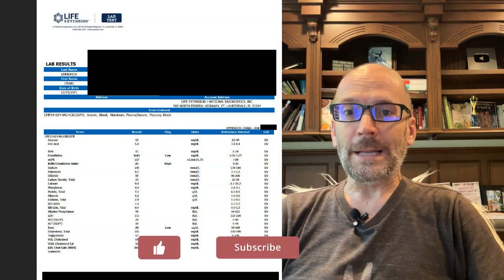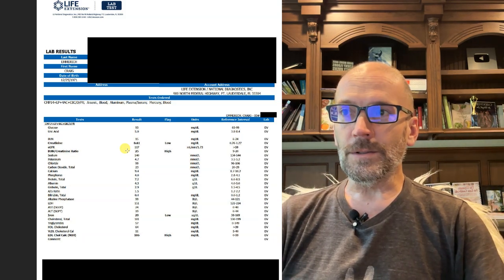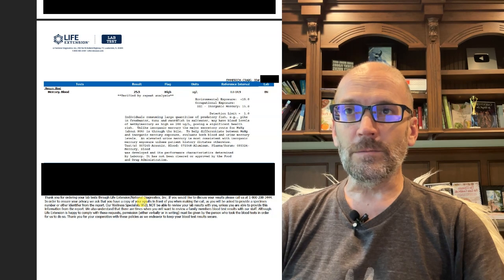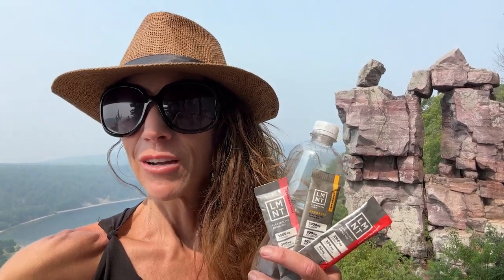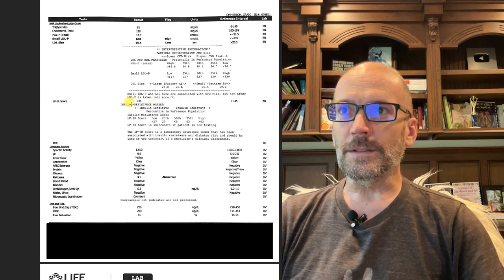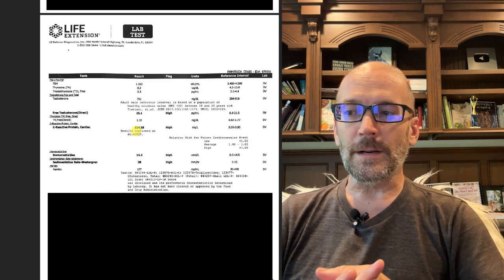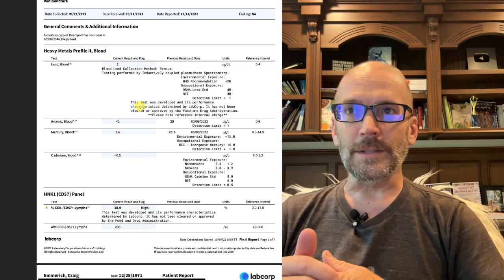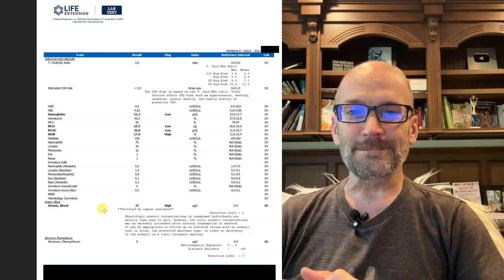18 Year Keto Carnivore Labs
Here is a look at Craig's labs after 18 years eating Keto/Carnivore!

NEW!! PERSONAL MACRO AND DIET ASSESSMENT!